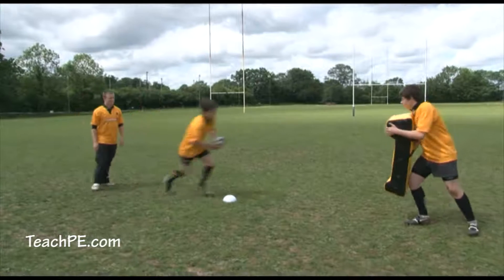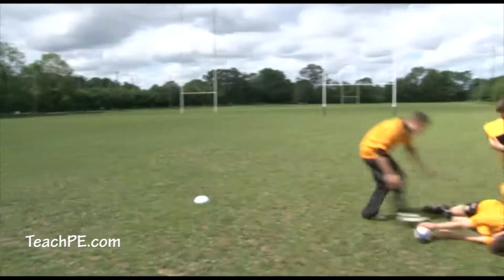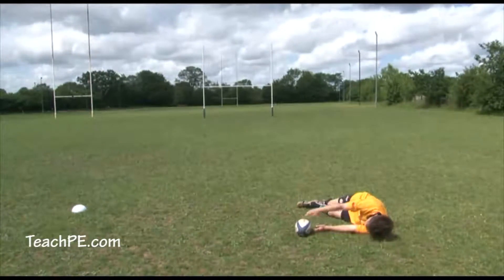Rugby Rucks - The Straight Clear - 2 people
This is the 2 man straight clear rugby drill which is a progression designed to improve your rucking technique. This rugby drill shows a basic Ruck situation and will give players the concept of rucking and introduce a game situation.